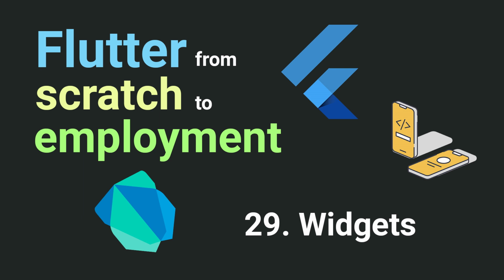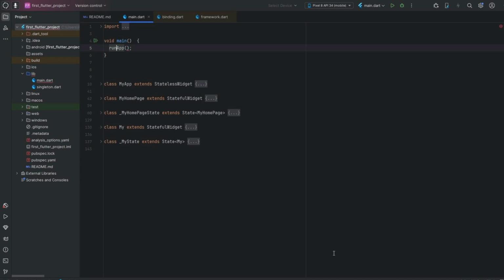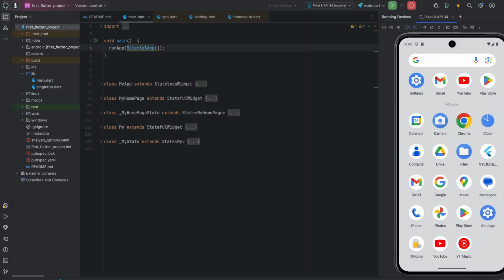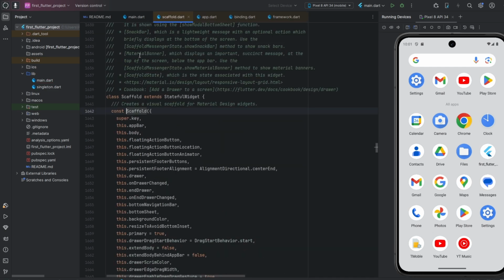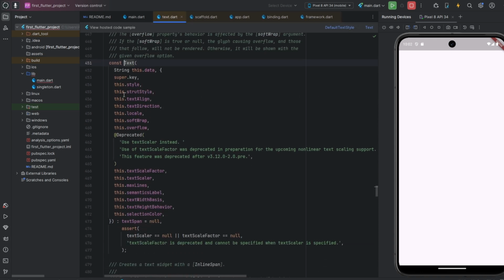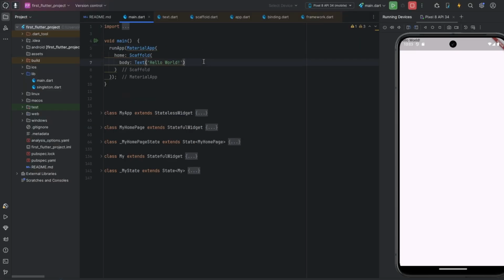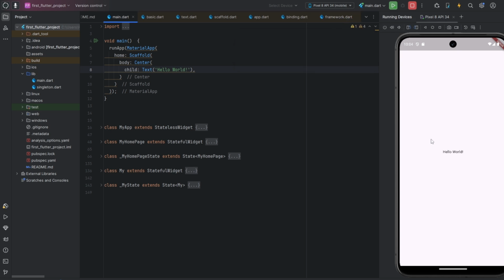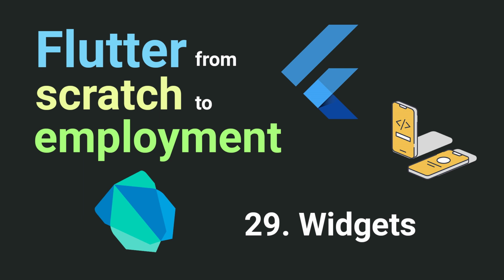Free Flutter Course: From Scratch To Employment. 29. Widgets | Flutter Tutorial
Welcome to Lesson 29 of our Free Flutter course! In this video, we’ll be exploring one of the core concepts of Flutter development: Widgets. Widgets are the building blocks of every Flutter app, and understanding how they work is key to creating dynamic and efficient user interfaces. We’ll walk you through different types of widgets, their lifecycle, and how to compose them to build responsive and beautiful apps.

By the end of this lesson, you'll be well-equipped to work with widgets in your Flutter projects and bring your app ideas to life!